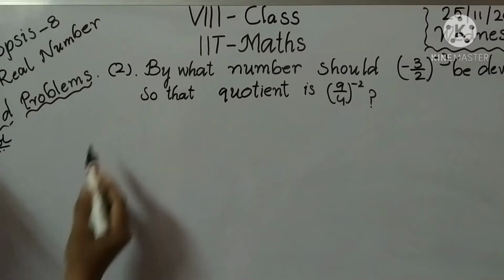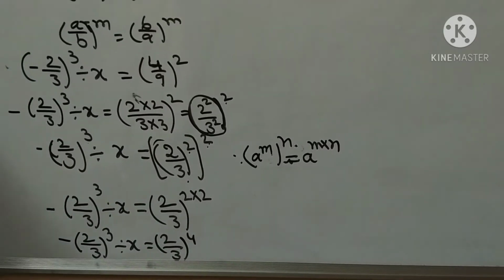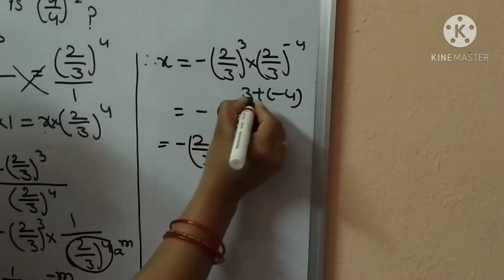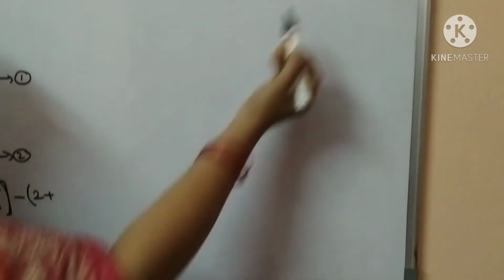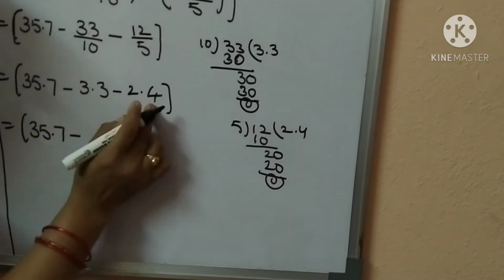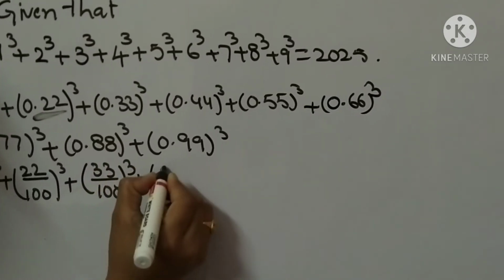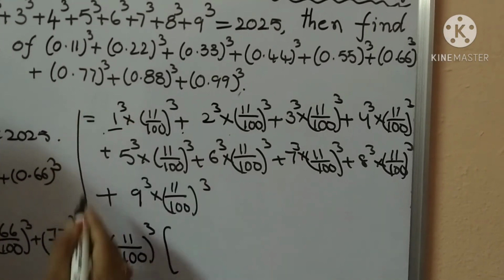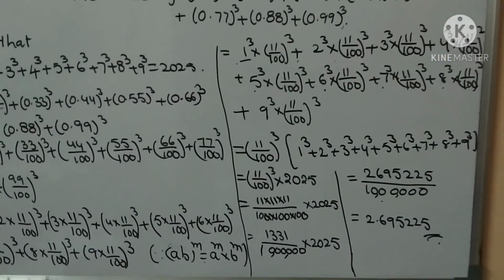November 24, 2020 synopsis _ 8 IIT maths VIII class